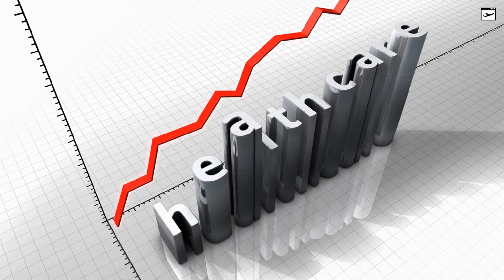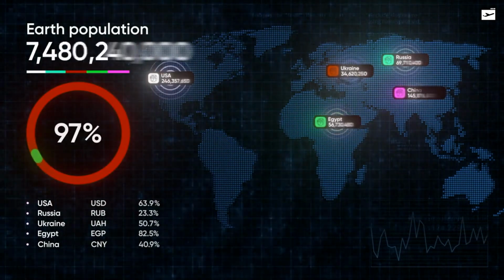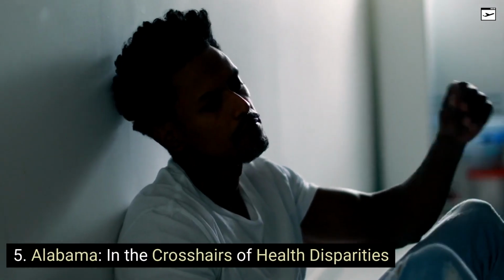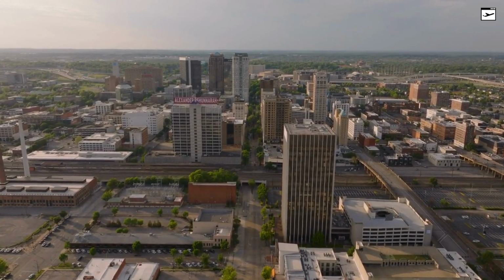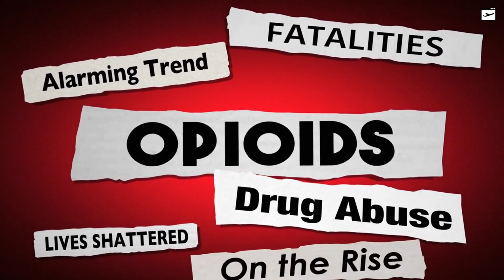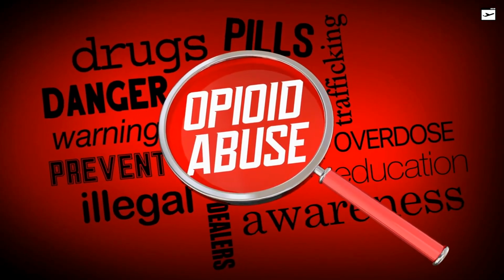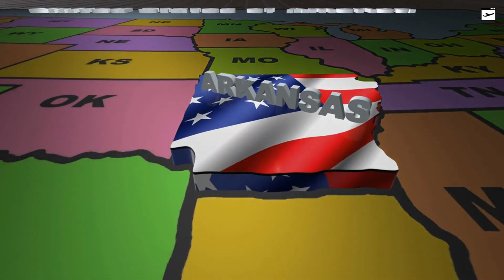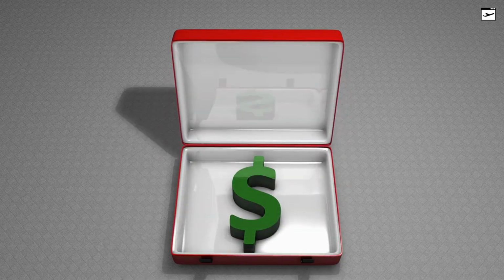Unveiling the Top U.S. States with the Highest Mortality Rates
Discover the states facing the toughest health challenges as we reveal the highest mortality rates across the U.S. 🚨 Let's shine a light on the factors that contribute to these statistics and promote awareness for healthier communities! HealthTalk AwarenessMatters USA 🏥